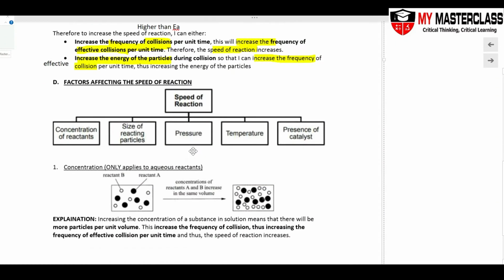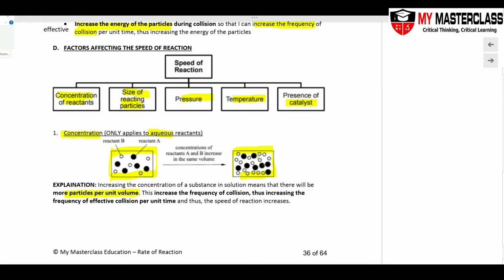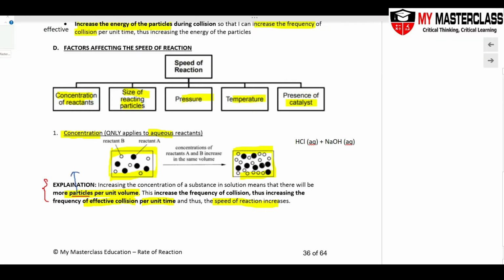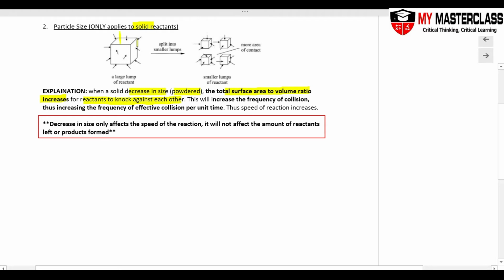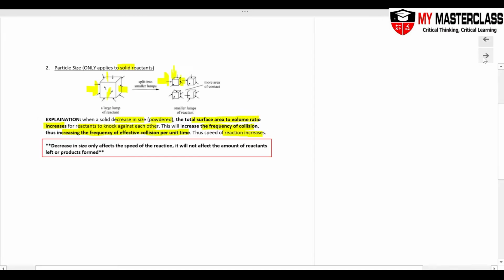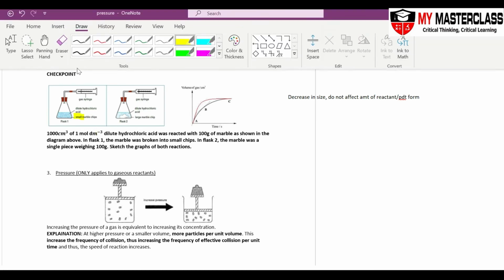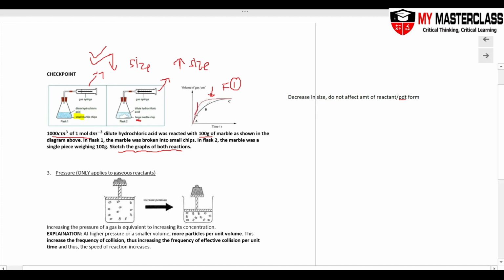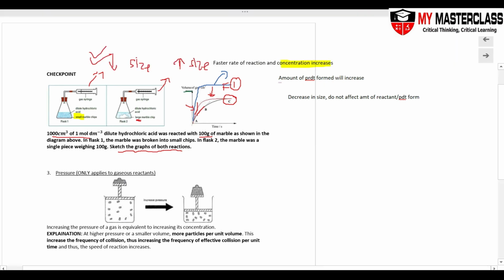Upper Sec IP Chem: Rate of Reactions - Concentration & Particle Size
Singapore Secondary School Science by My Masterclass

My Masterclass Education specialises in Math & Sciences for:
- IP Students
- JC Students